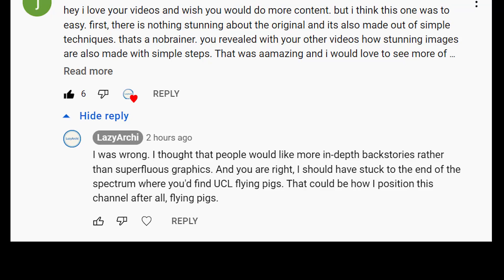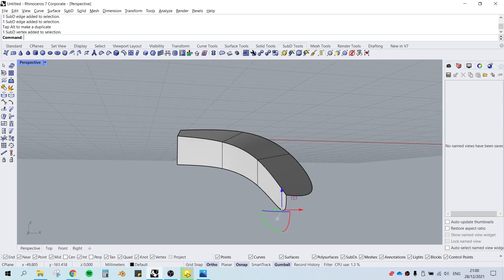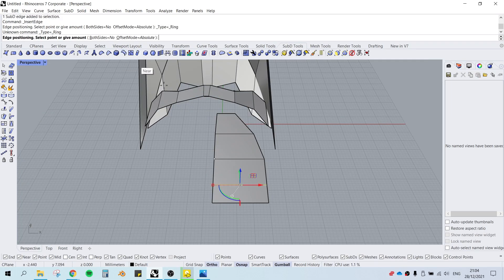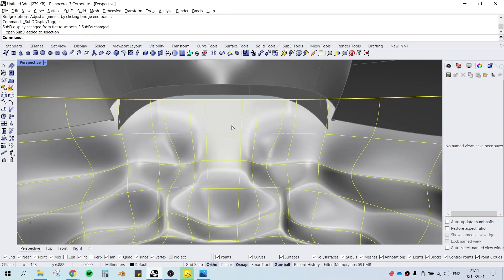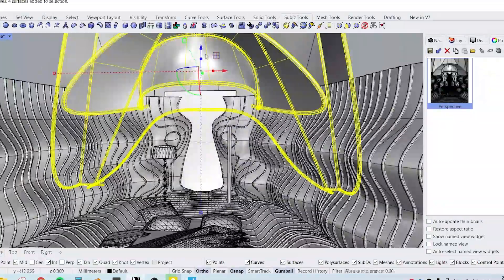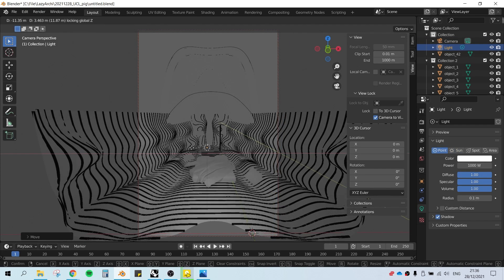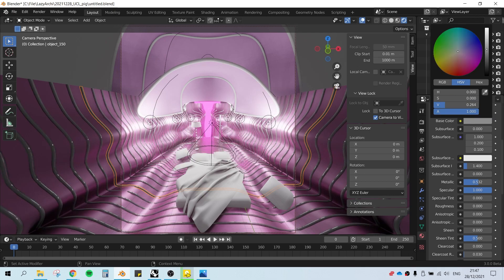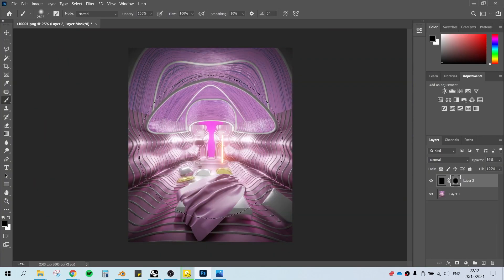UCL Bartlett Student Loves PIG PUS*Y???!!!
I stumbled upon this Bartlett Rendering and wondered if I could recreate it. All of the content in the portfolio belongs to the original author. This is just a tutorial for reference.